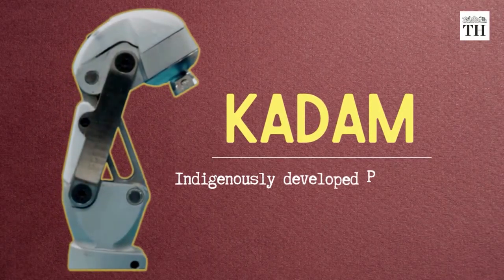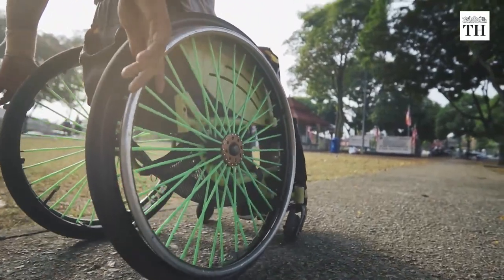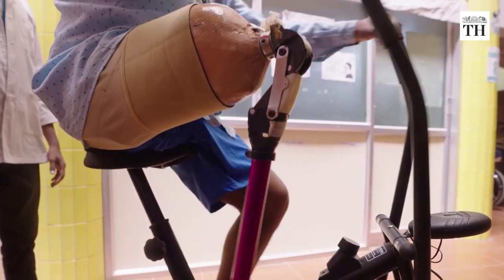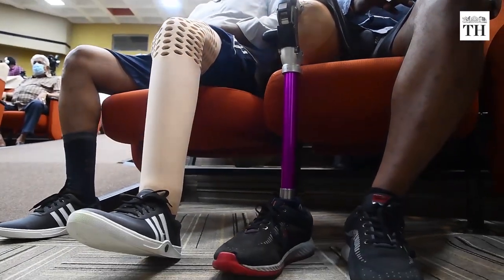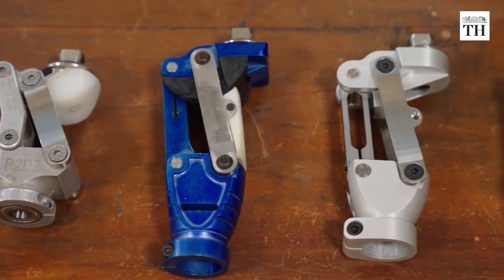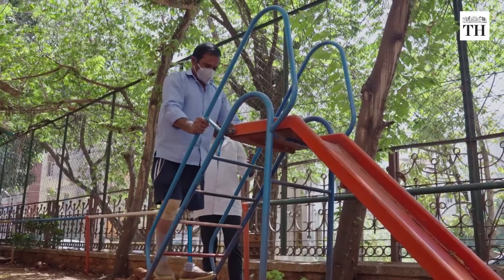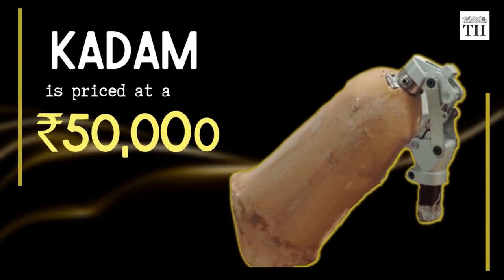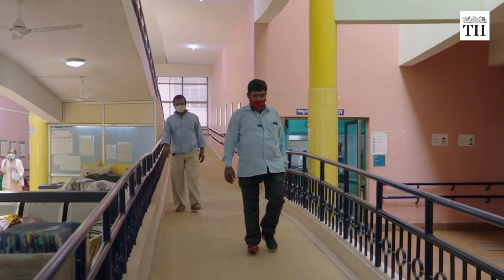India-made, affordable prosthetic knee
'Kadam' is an indigenously developed Prosthetic Knee. It aims to give those with locomotor disability a better quality of life. It comes with multiple axes of rotation, allowing for a maximum knee flexion of 160 degrees. This makes it easy for users to bend their knees and sit normally or squeeze in to narrow spaces such as in buses.

Voiceover & Production: Abhinaya Sriram